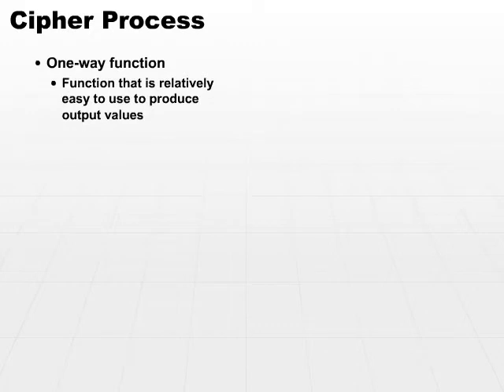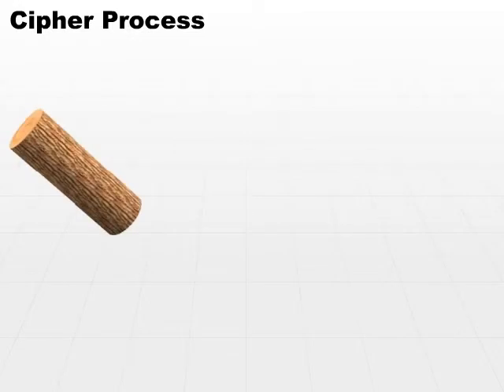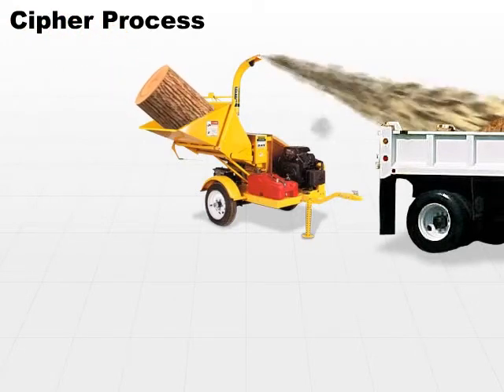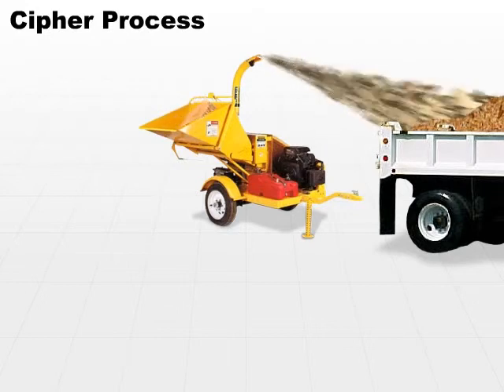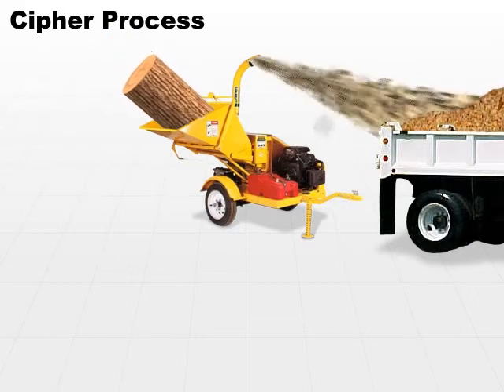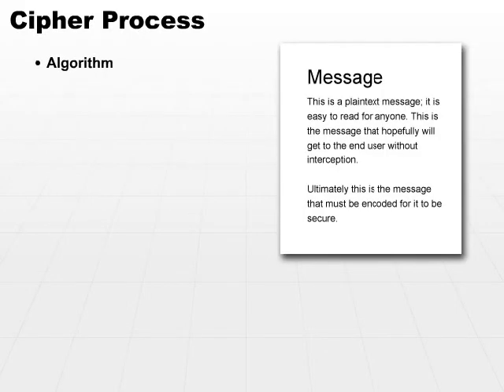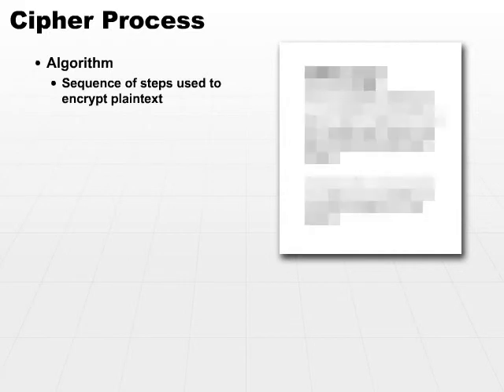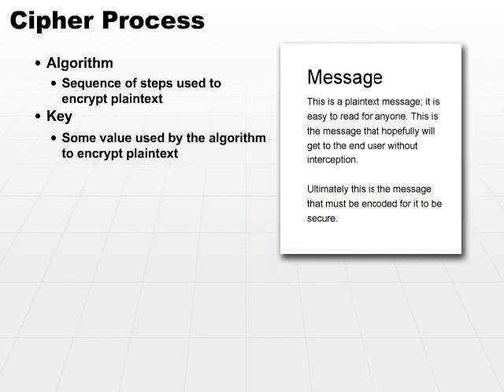09 Cipher Process